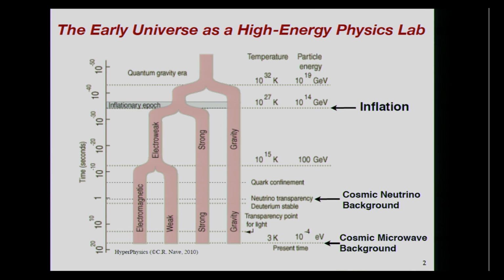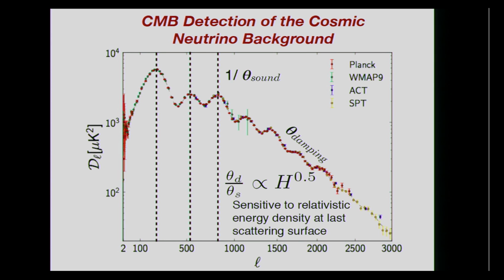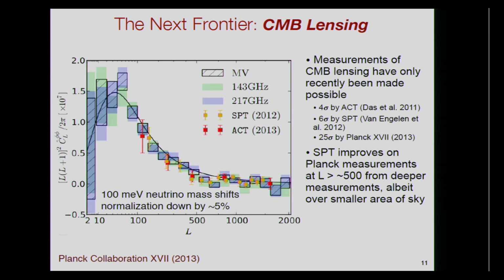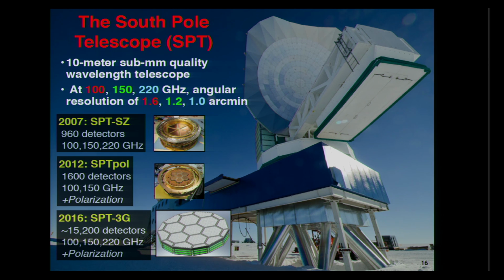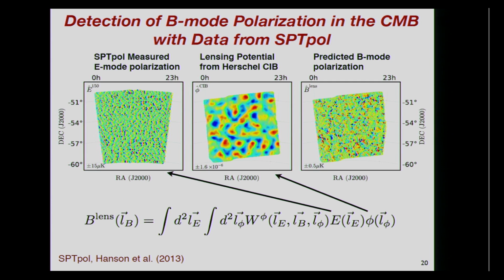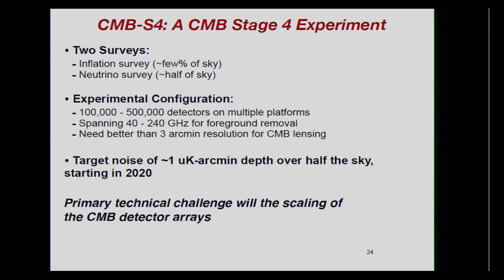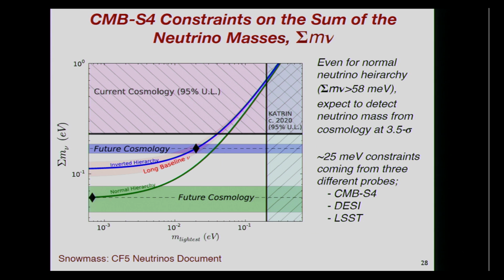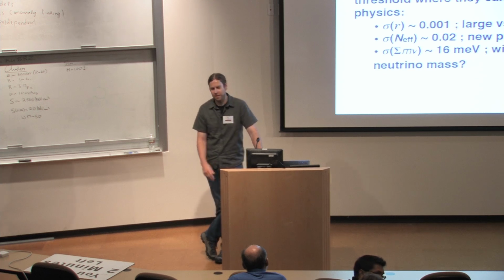090613 0225 Benson Constraints h264 1080p 10mb